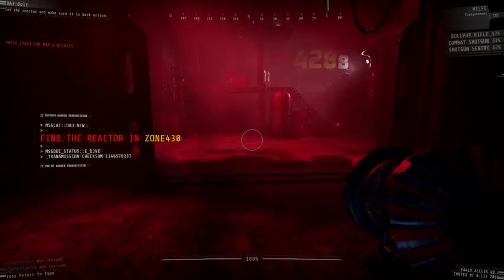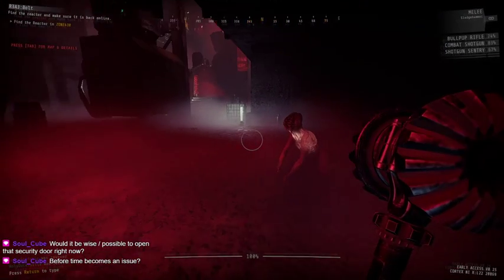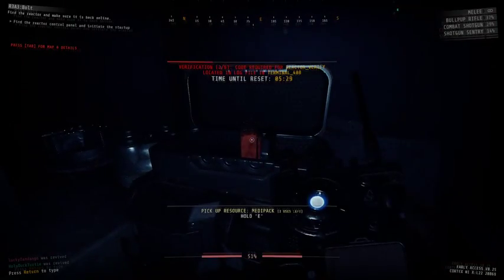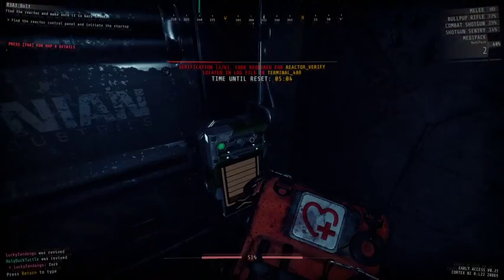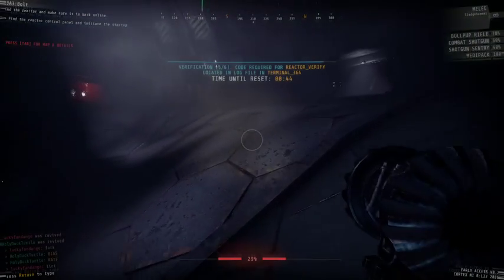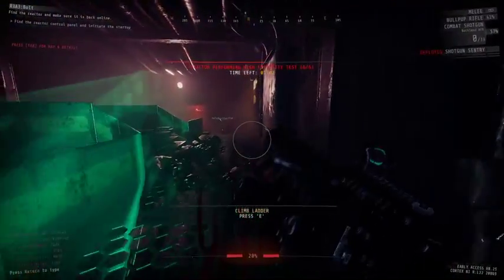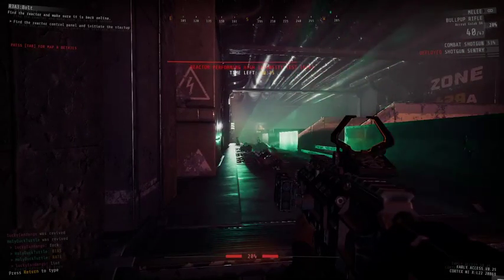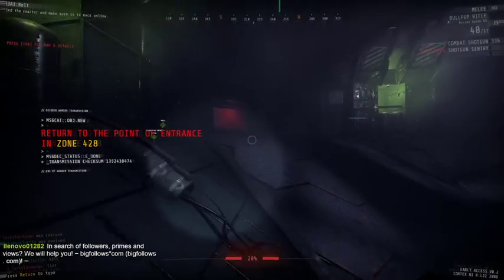prt: mission = r3a3 "bolt"; prisoners = "luckyfandango";"holyduckturtle"; cleared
Never actually exported this one.

Objective is to reactivate the reactor, which requires multiple warm up stages that also need security passcodes to verify. These passcodes are given by various terminals throughout the stage that must be expeditioned into and searched during a time limit before the reactor will reset itself and cause another wave to approach.

Upon reactor startup, extract at point of entry.